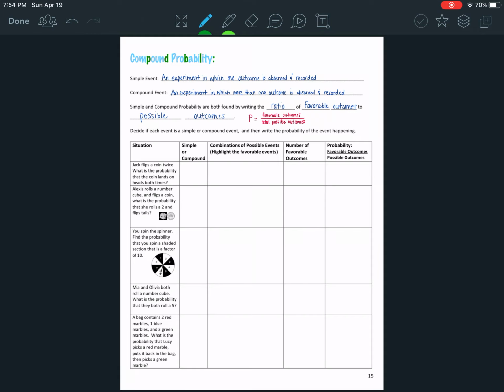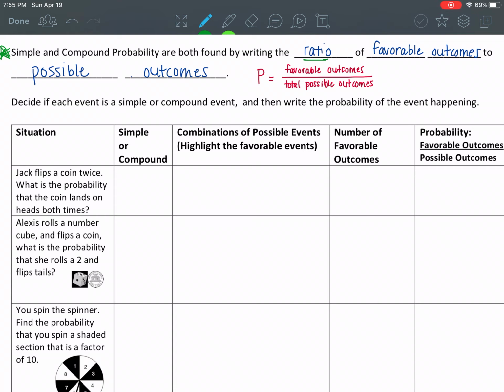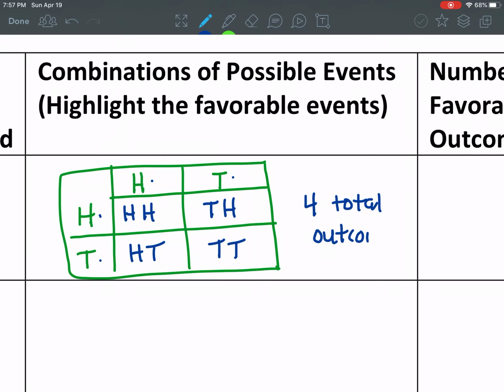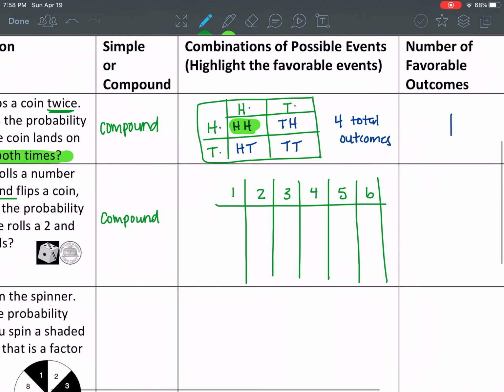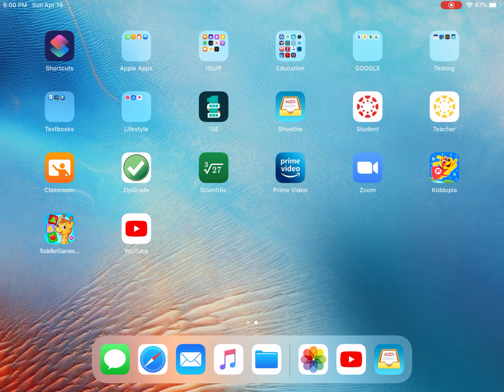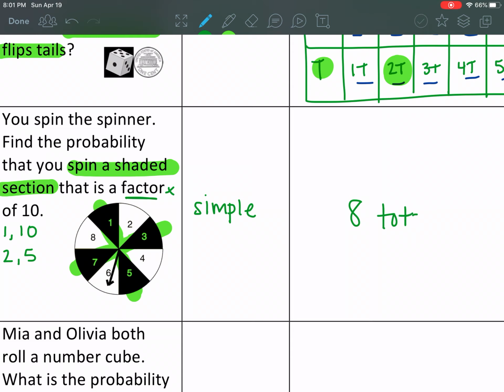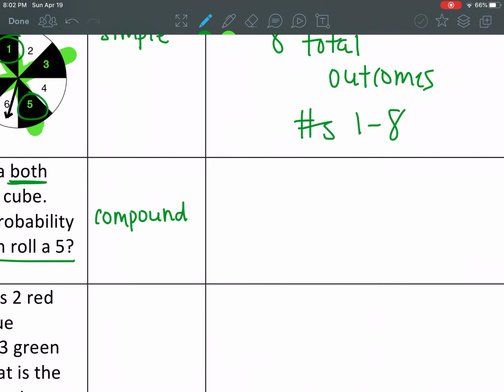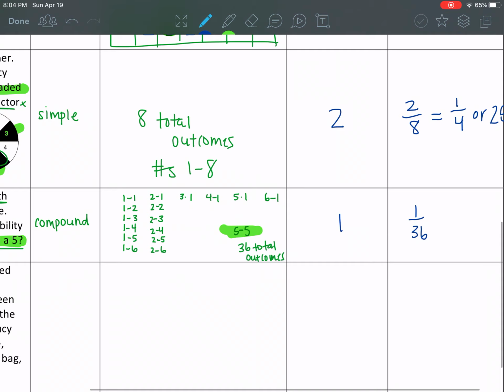7th Math - Compound Probability